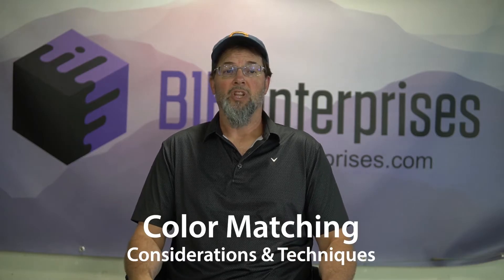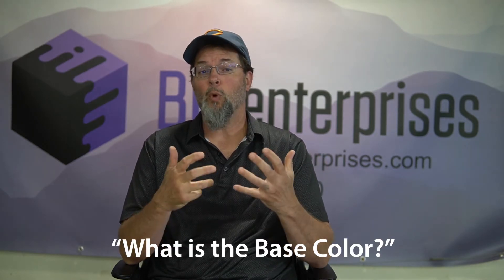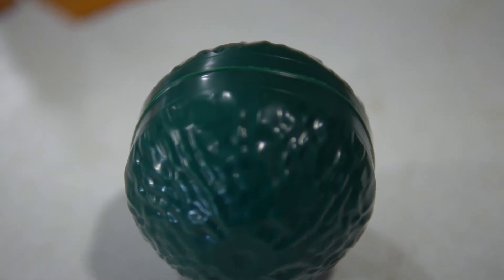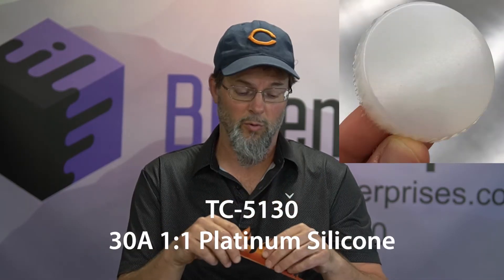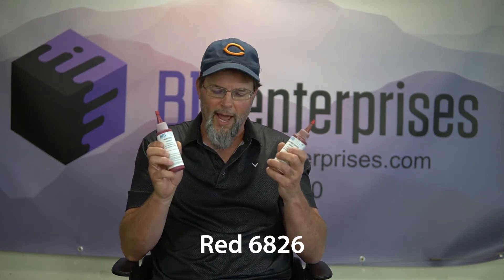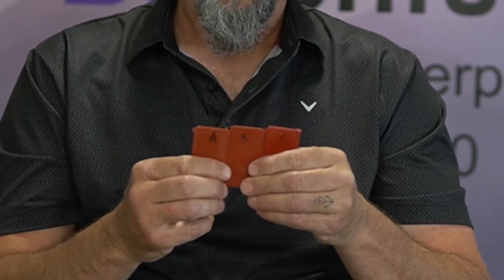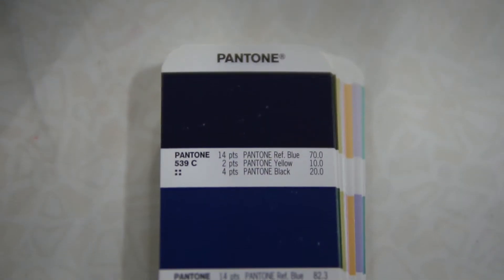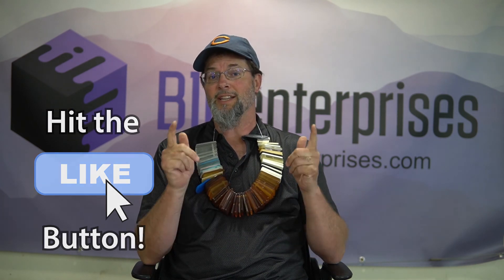Color Matching Tips and Tricks for Cast Polyurethane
Scott takes us through his process of dialing in pigment colors to produce color matches.  There's a lot more to it than randomly mixing different colors together and Scott discusses many of the topics you need to consider when trying to produce a color match.

BJB's pigments are great for a variety of our products including rigid polyurethanes (PU), flex PU,  Foams (PU), epoxies, and of course clear polyurethanes.

Our pigments are highly concentrated, so a little goes a long way. We recommend that you try to stay below a 2% pigment loading of the total weight of the A & B components. Want to test them out before purchasing a larger quantity? Don't worry, we've got you covered! Our Pigment Color Packs have a variety of (6) different 1oz bottles of Pigment. Perfect for testing!

Questions? Our technical department would be happy to help you.